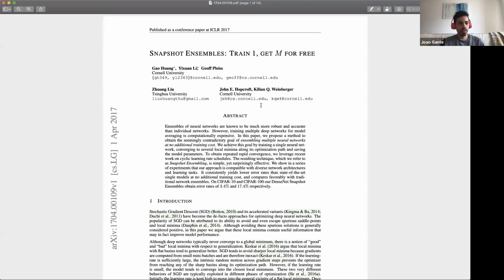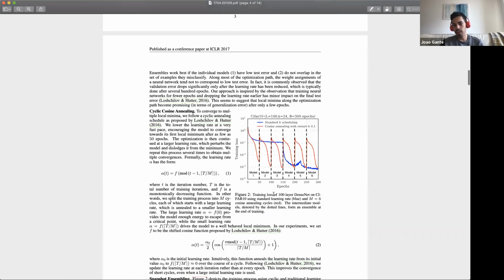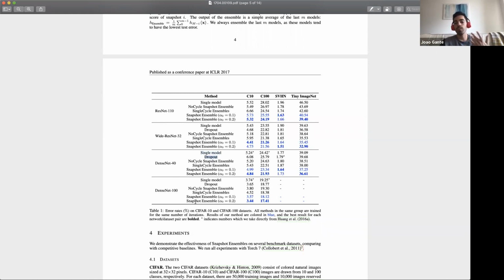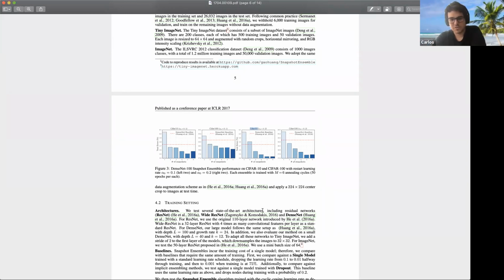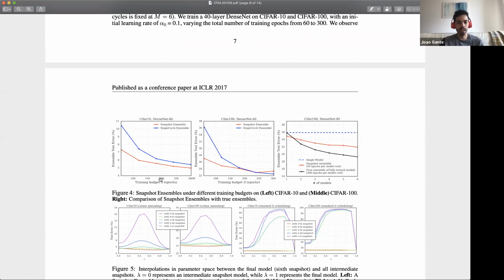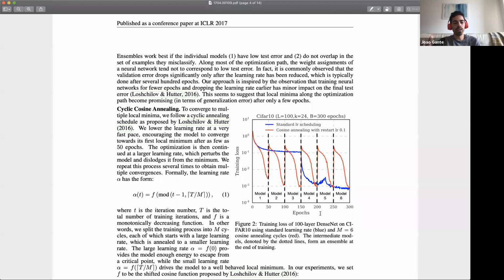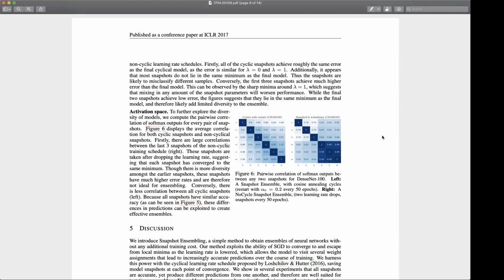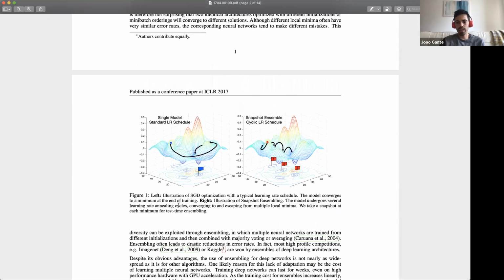Snapshot Ensembles: Train 1, Get M for Free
Joao
16th April 2020